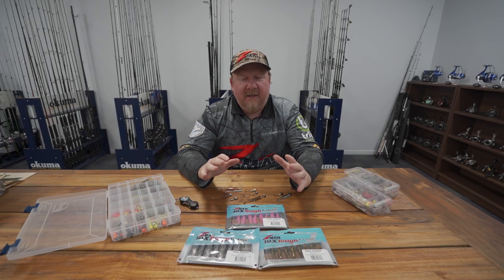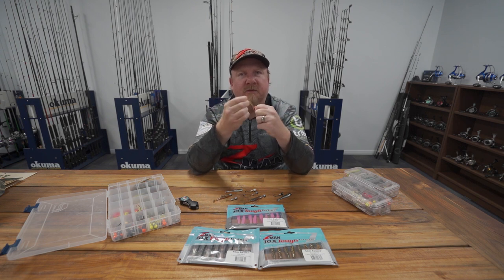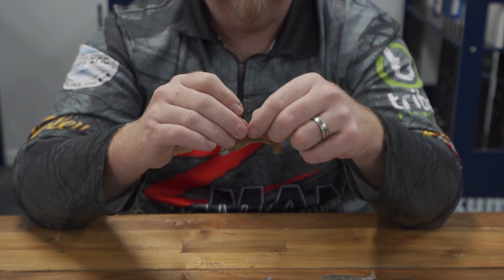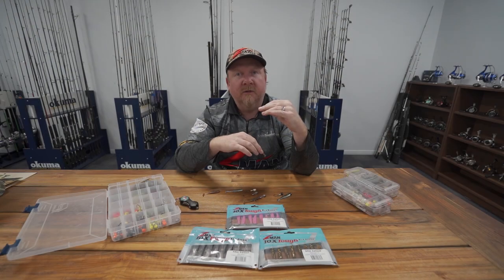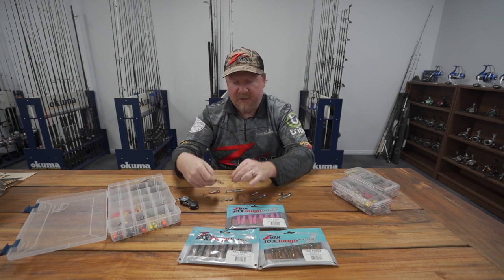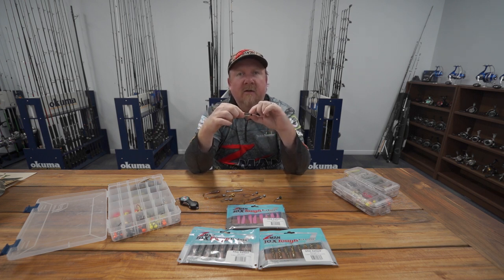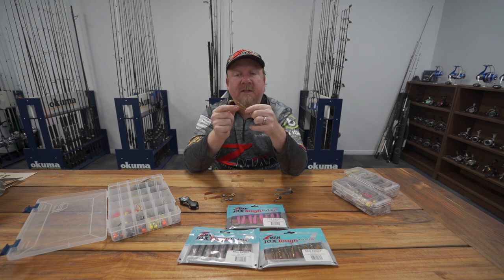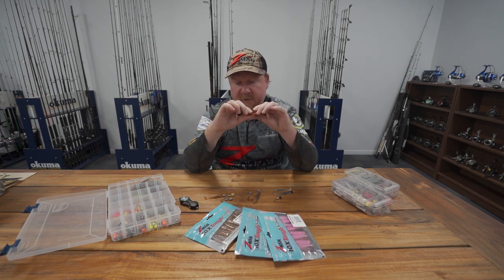How to Rig and Fish the ZMan 2.5" Slim SwimZ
The ZMan 2.5" Slim SwimZ has been a revolution in small paddle tail plastics and a plastic that has allowed a lot of anglers to catch their first fish on plastics or increase their current numbers and species mix. Tackle Tactics Pro Angler Justin Willmer gives us a run through on one of his favourite plastics and how he rigs and fishes it for a variety of species. Fish on!